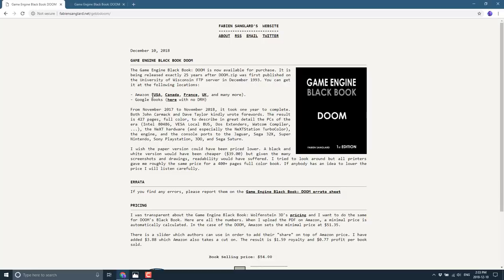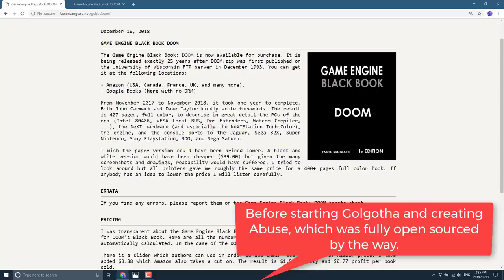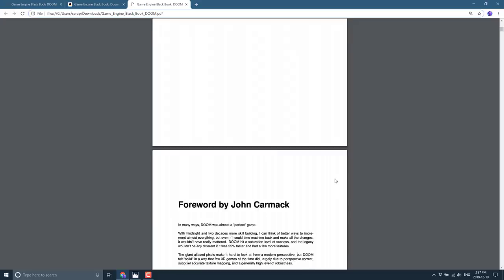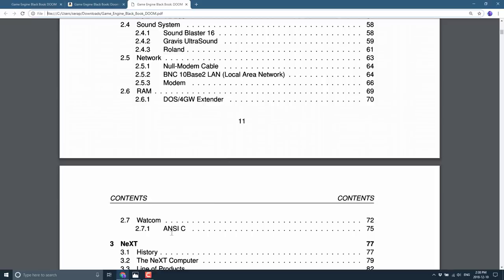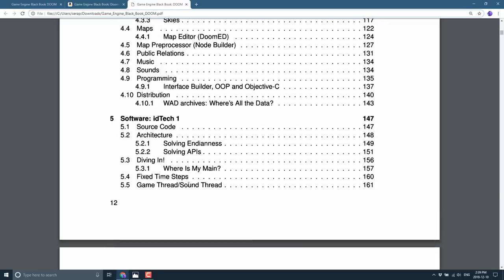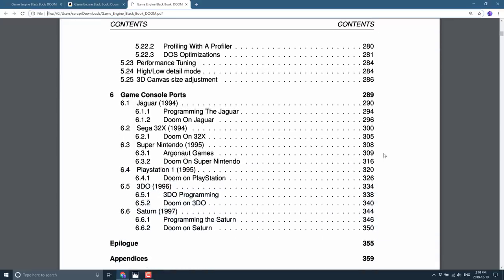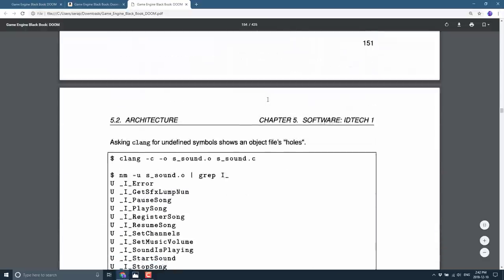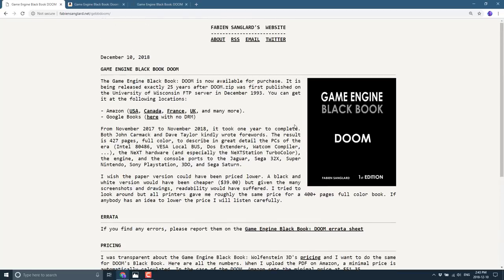Game Engine Black Book DOOM Released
Game Engine Black Book Doom is a book looking back on the technical aspects of creating and porting DOOM.  Take a trip back in time and look at the way game used to be developed before the rise of game engines and 3D apis.